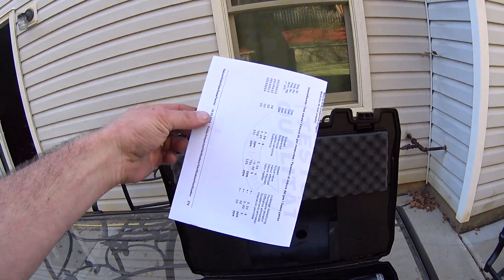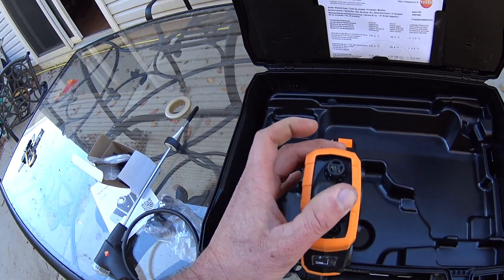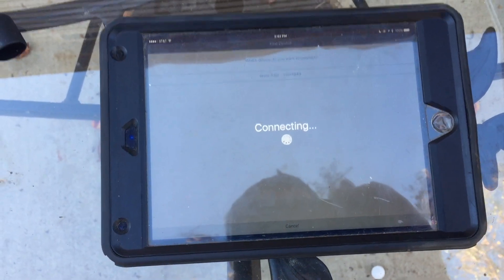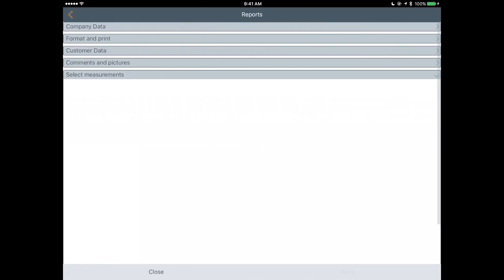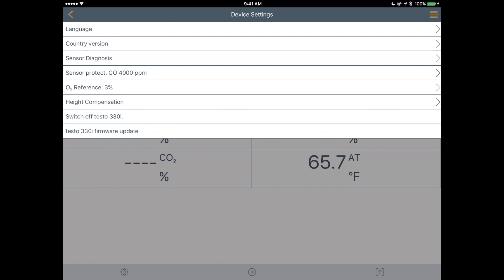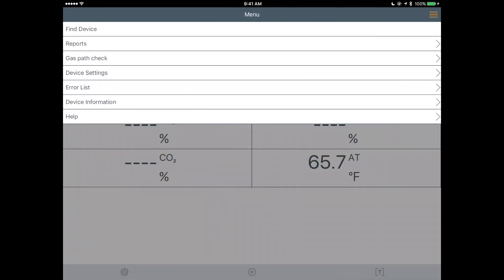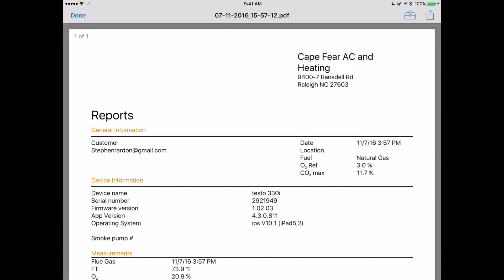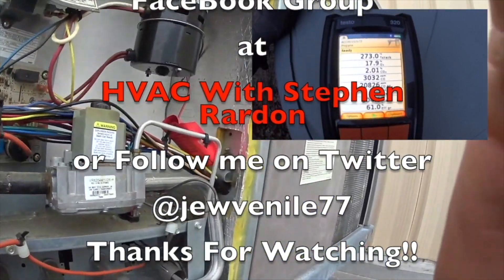HVAC Tools: Testo 330i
NEW WEBSITE!